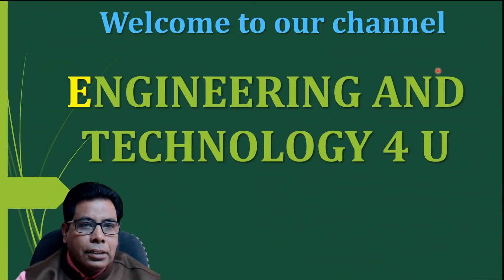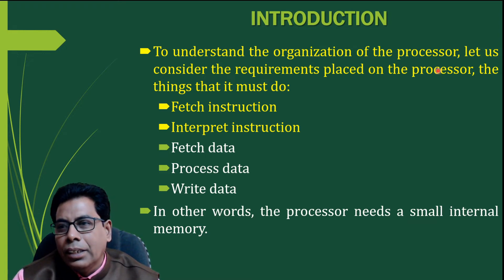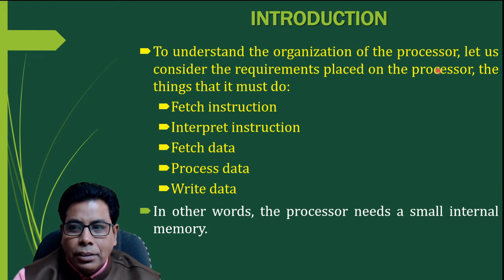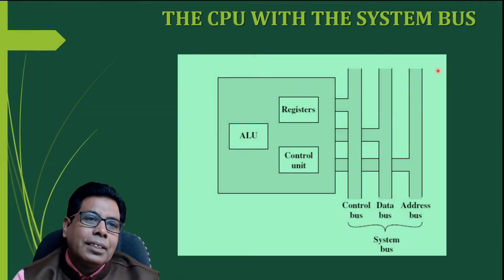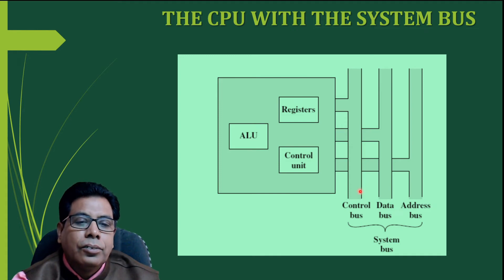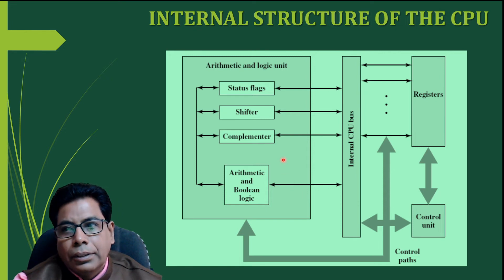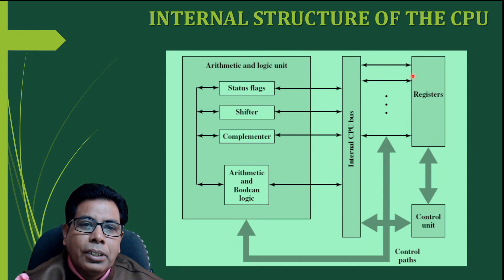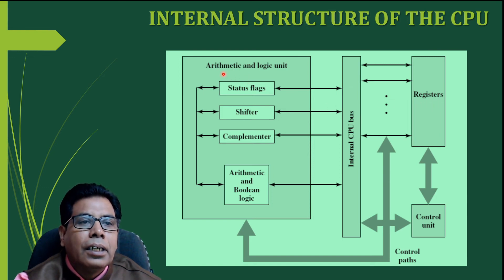PROCESSOR ORGANIZATION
In this video, we have discussed the Processor Organization. To understand the organization of the processor, let us consider the requirements placed on the processor, the things that it must do:
Fetch instruction, Interpret instruction, Fetch data, Process data , Write data. The Processor organization simplified view and the detailed view is discussed.